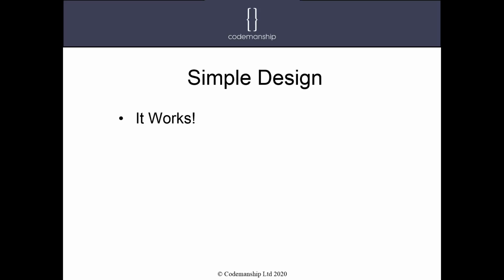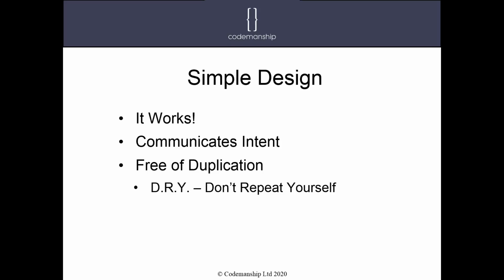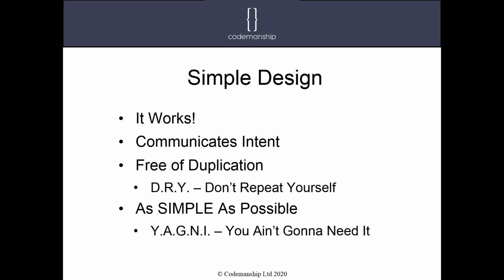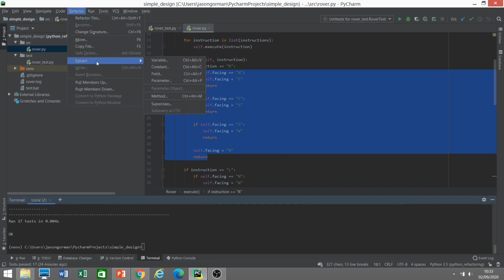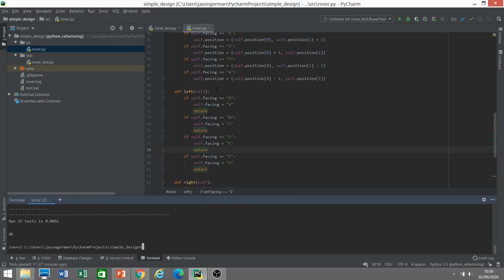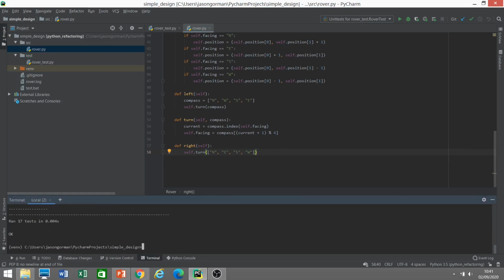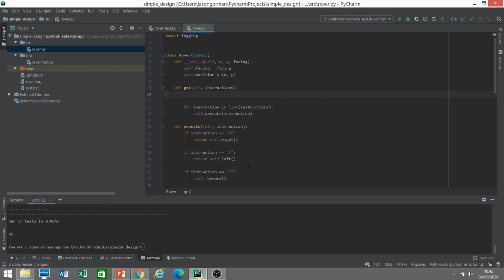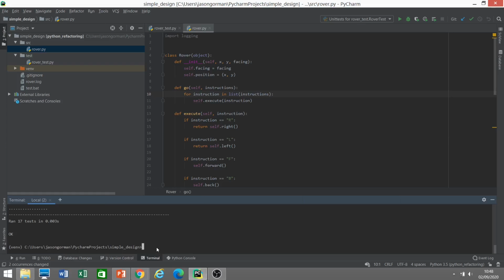Simple Design in Python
Jason Gorman explains the 4 principles of Simple Design that we can apply to our code as it grows, allowing better architectures to emerge in a more organic and evidence-based way